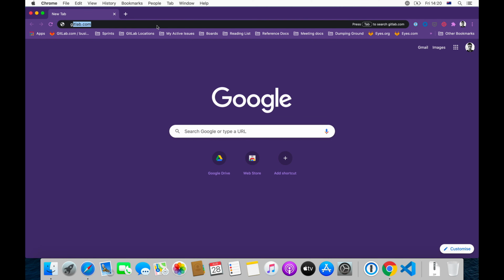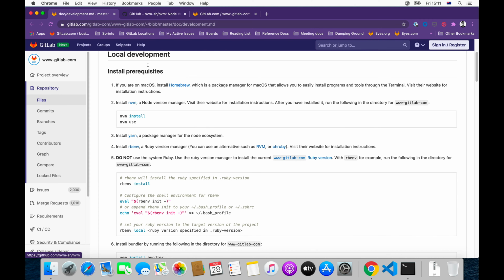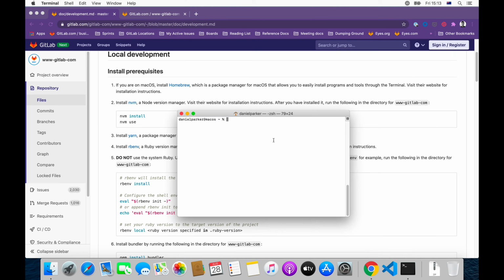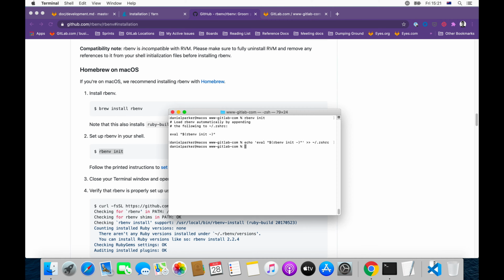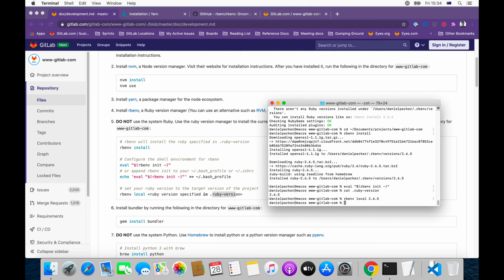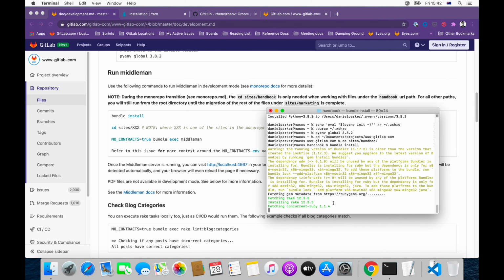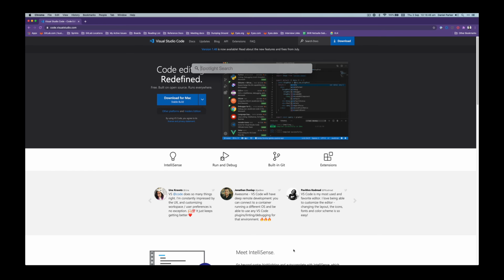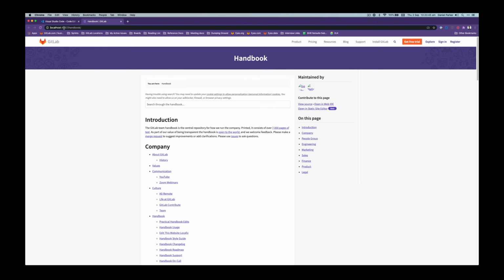Setting up the GitLab Handbook for Local Development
Making handbook changes is sometimes easier to do when you have the immediate feedback of the local development environment. This tutorial shows you how you can get that set up on MacOS.

Handbook alias

alias handbook="cd ~/Documents/projects/www-gitlab-com/sites/handbook && code . && open && bundle install && bundle exec middleman"